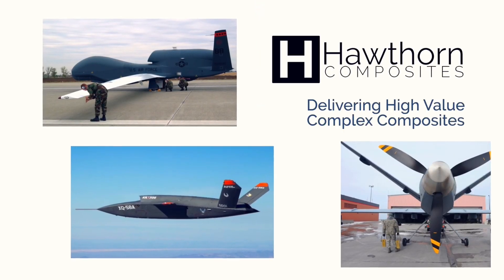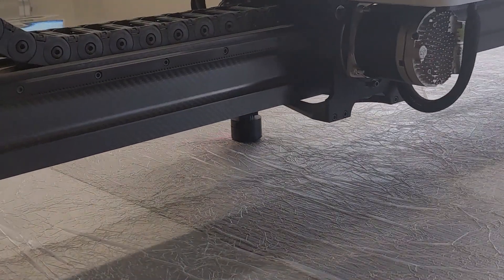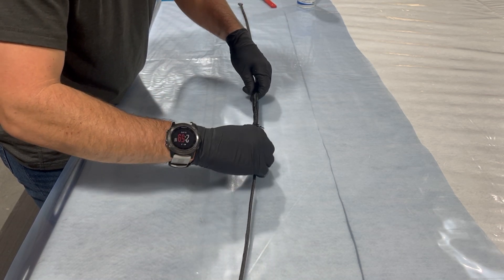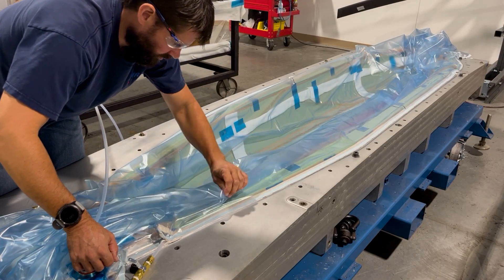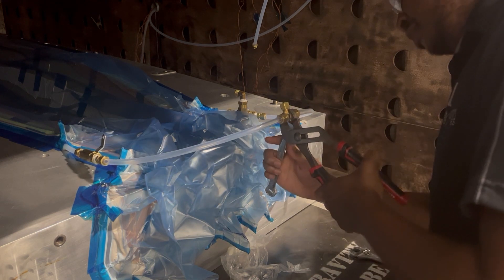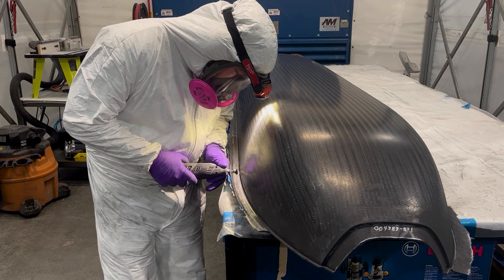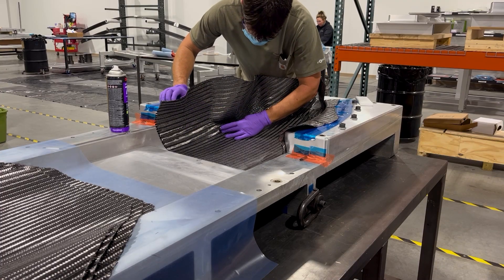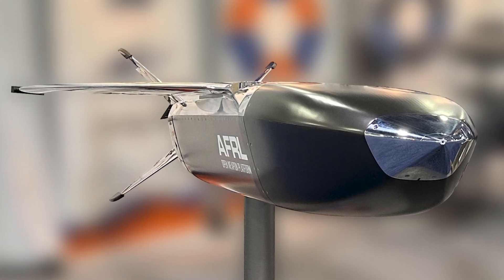ZONE 5 CLEAVER Carbon Fiber Fuselage Layup and Case Study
Hawthorn Composites “Delivers high value, complex composites”.
Today we’ll be demonstrating the manufacturing process for the carbon fiber, upper and lower fuselage for the Zone 5 CLEAVER, a Cargo Launch Expendable Air Vehicle with Extended Range platform.

We will be showing the fabrication using the Hawthorn Composites Advantage that includes dry fiber fabrics and vacuum assisted resin transfer molding (VARTM) with low-cost infusion grade epoxy resin.

We begin with the lower fuselage.

First 0, +/- 60 degree triaxial carbon fabric from A&P Technology, called QISO, is cut to ply shapes using an automated table cutter.

The aluminum molds being used were precisely engineered to the final part OML, or outside mold line plus coefficient of thermal expansion (CTE) scale factor offset.

The next step is to place the carbon ply into the nose area of the fuselage mold first. For this layup we need a noodle made from hand forming 3 pieces of carbon fiber rope into a triangular shaped noodle. This noodle will help to eliminate resin rich corners in the sharp angular step in the fuselage. Then, 6 QISO plies are laid into the mold and finish trimmed to exact shape by hand and are held in place by a resin compatible tackifier spray.

The lay-up is completed by adding peel ply, flow media, a custom vacuum bag that is placed over the completed lay-up and sealed to the mold; And then another vacuum bag is attached to the mold as a failsafe to the 1st bag. Vacuum is then pulled inside the vacuum bags, which ensures the plies receive 1 atmosphere of compaction and enables VARTM infusion of the epoxy resin. A proper engineered resin flow strategy and a very low overall vacuum leak rate is critical to the resultant part quality.

The completed lay-up and mold are then transferred into an industrial oven, plumed for infusion, and pre-heated to 178 degrees Fahrenheit while still under active vacuum to both preheat the mold for infusion, and to ensure the fabric is completely dry.

Once drying is complete, the epoxy is VARTM infused into the dry fiber layup and once infusion is complete, the valves are closed and the composite part is cured using the resin manufacturers recommendations.

After the cure is complete and the mold is still at an elevated temperature, the cured composite fuselage is de-molded by technicians, inspected, and then sent to the finishing area.

At the finish area, the composite fuselage is manually trimmed while leaving excess material so the fuselage can be finished trimmed and drilled on a five axis machining center.

Next is the upper fuselage nose.

The main difference in the lay-up of the upper fuselage nose, is that a step lip or flange is added that allows the upper and lower fuselage to be re-joined during the final assembly process.

Here you can see a technician laying up the step lip of the modified upper fuselage mold. A noodle is used on this upper fuselage nose to ensure the area of the joggle joint is not resin rich.

Similar to the lower fuselage, 6 plies of QISO are laid up by hand using the same tackifier spray, followed by peel ply, flow media and a vacuum bags.

Once infusion and cure are complete, the upper fuselage is de-molded and  sent to the finishing area to receive the initial trimming and sanding before five axis machining.

Applying the Hawthorn Advantage, including the use of hand applied, dry carbon fabric, combined with VARTM infused epoxy resin, allowed Hawthorn Composites to meet Zone 5’s aggressive price and quality targets and the final solution achieved Zone 5’s expectations for reduced assembly and integration times.